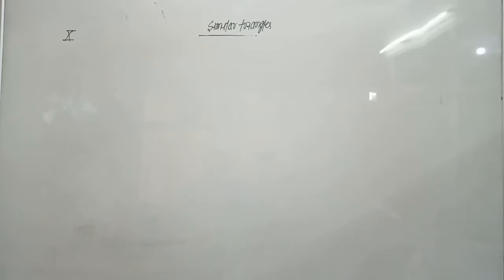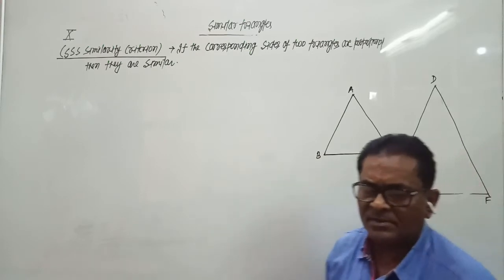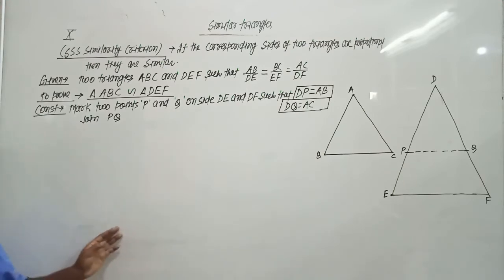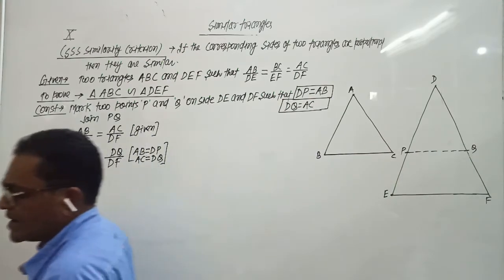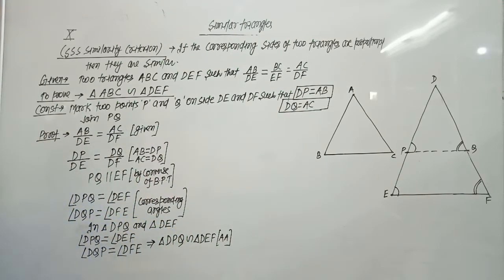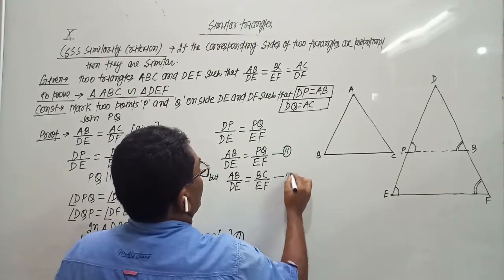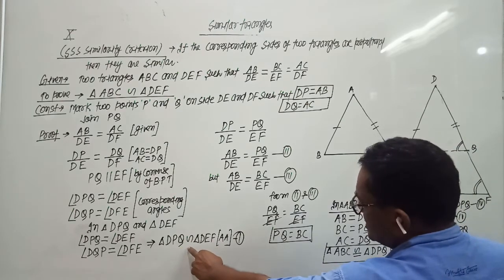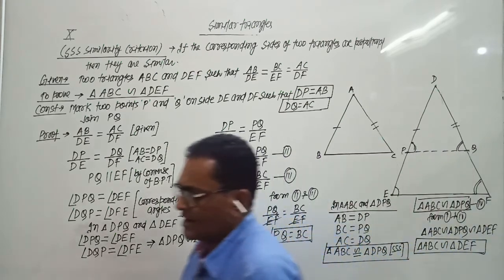Similar triangles |part10| class 10th mathematics